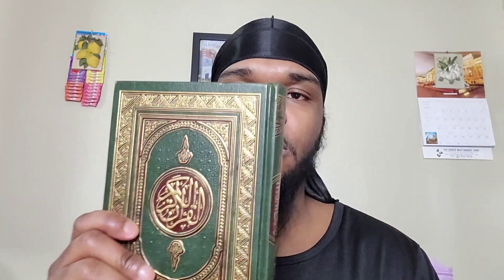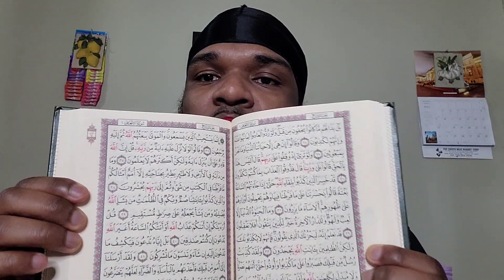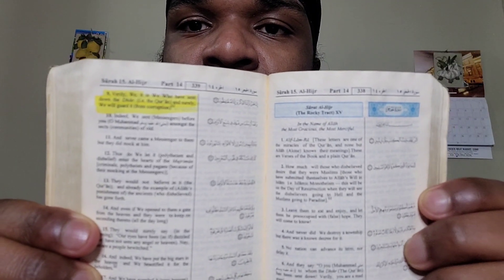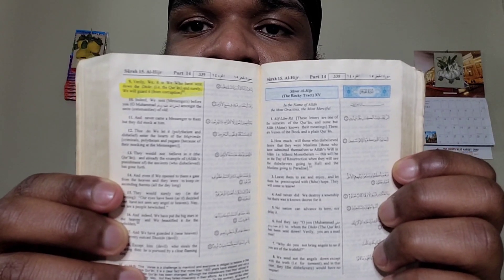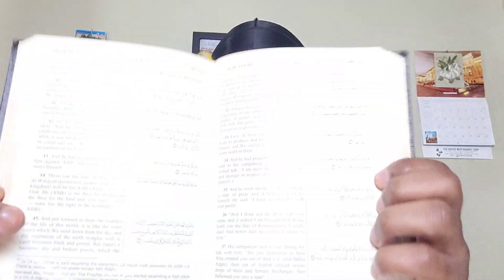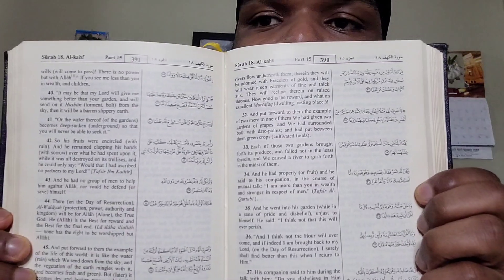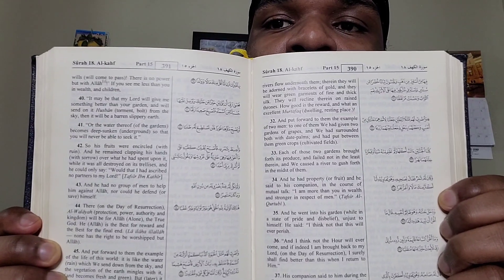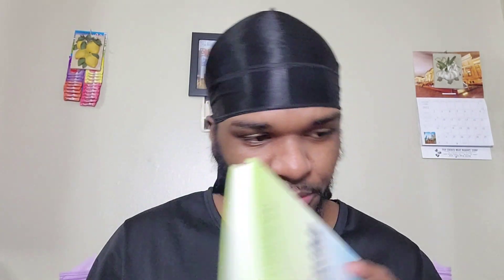My Basic Islamic Book Collection